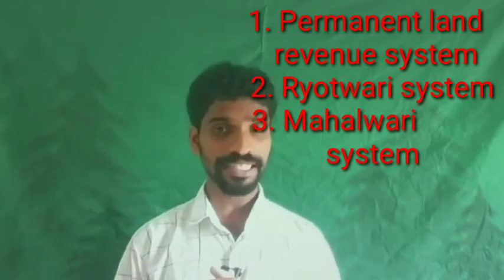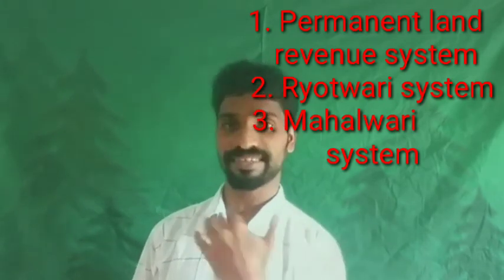Land Revenue System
History 10